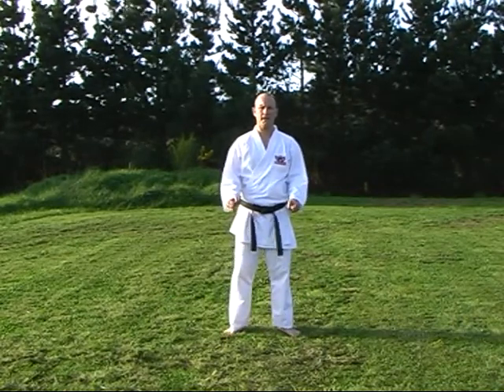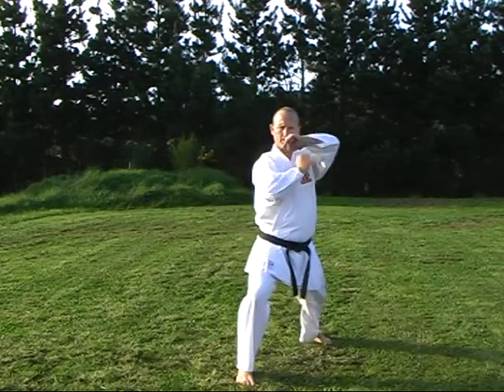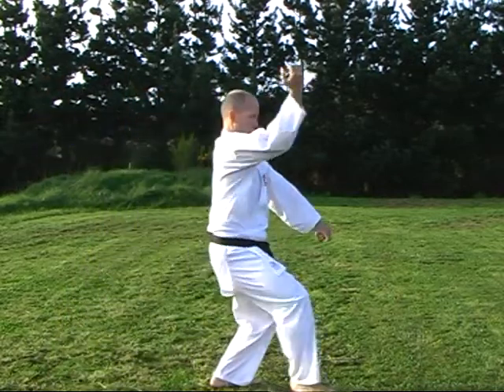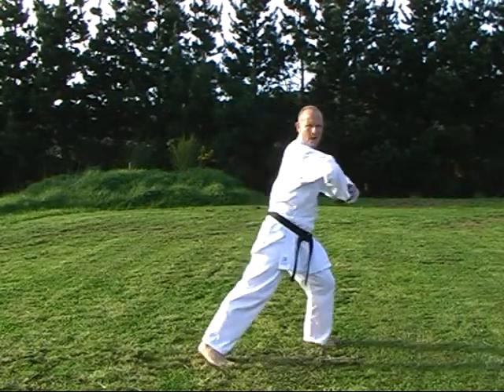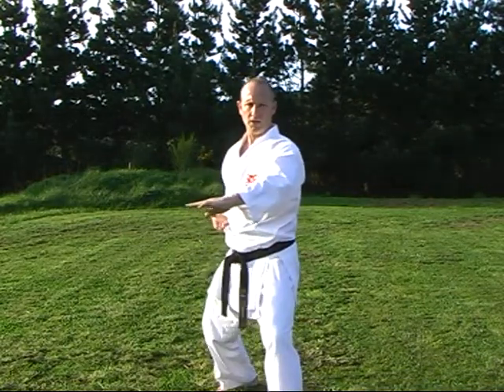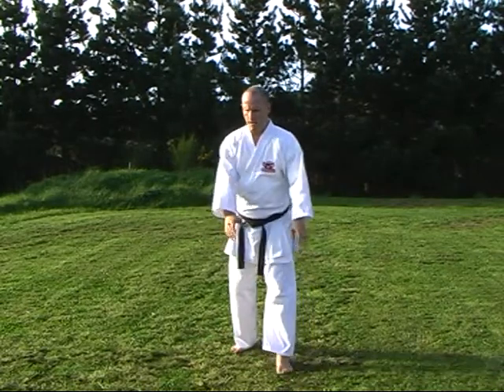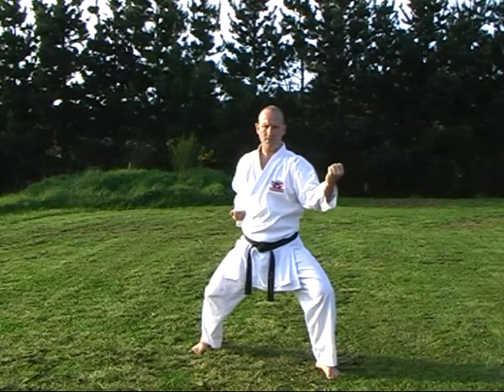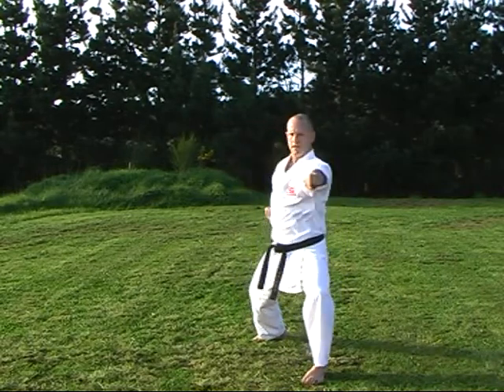Sochin (WRKA)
"Strongly Rooted", from the kata being calmly and powerfully rooted to the earth, unmoveable in the face of danger.